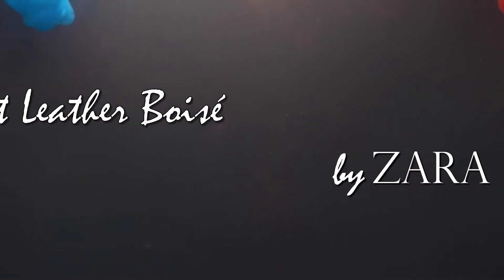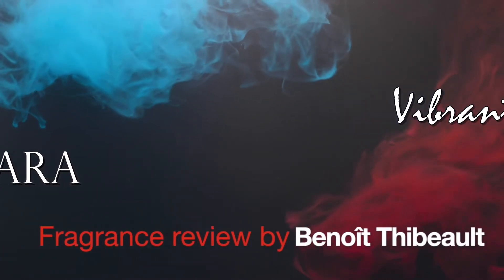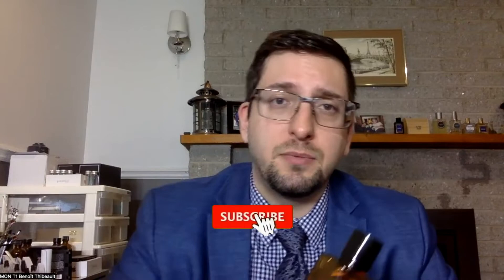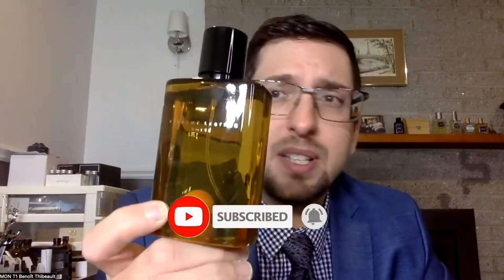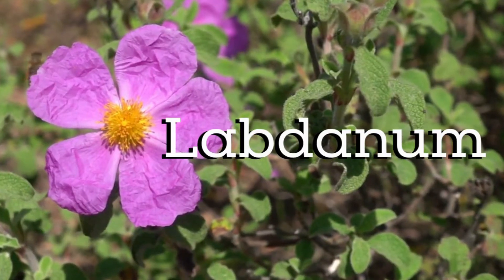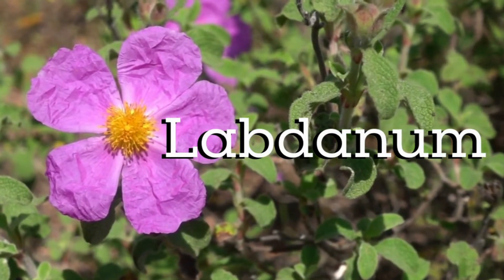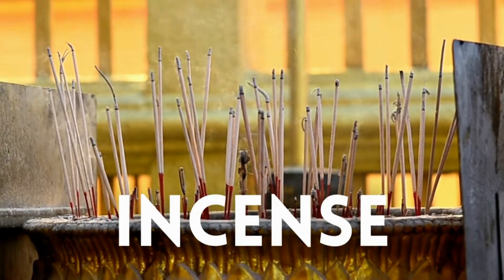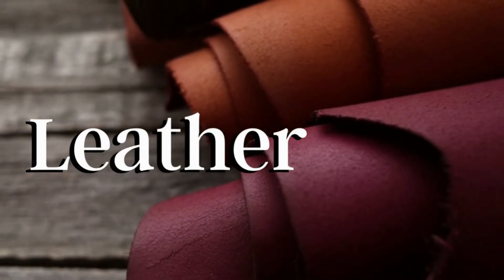PALO SANTO BOMB - VIBRANT LEATHER BOISÉ BY ZARA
Designers tend to make really boring and usual scents. Nothing bad, but just stuff made to be pleasing by everyone.

This scent though is something else. It's still something within the range of fragrance people would enjoy, but it's really different From anything else I've seen yet in designers.

It's one of those times where Zara decided to do their thing and did it right.

It seems to me that Zara is actually a good brand when it doesn't copy others (or at least not too obviously).

What is your experience with Zara and its more original creations?